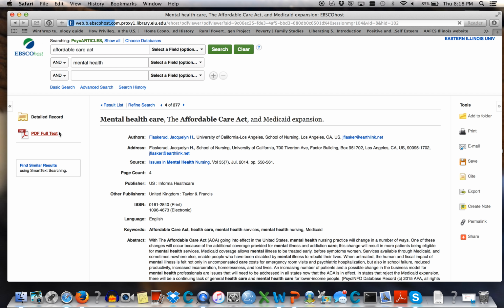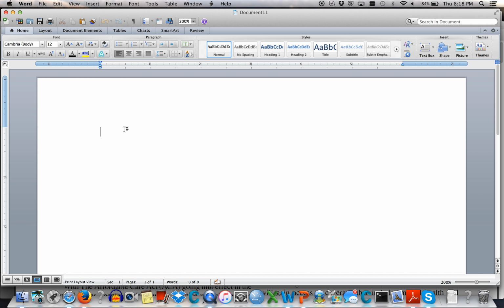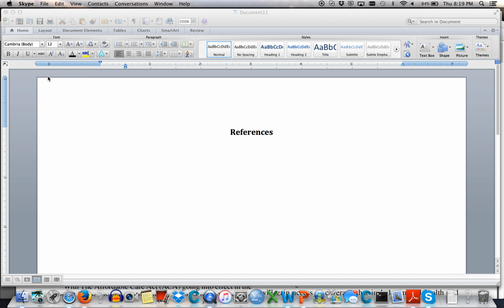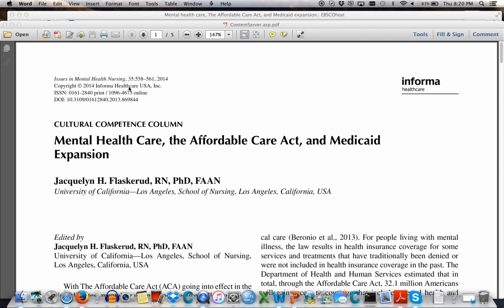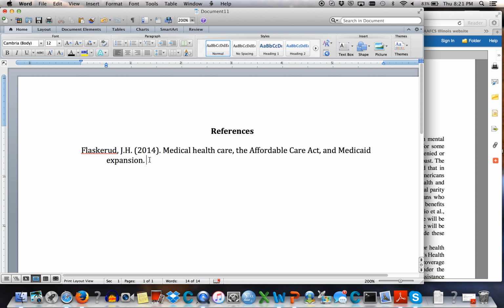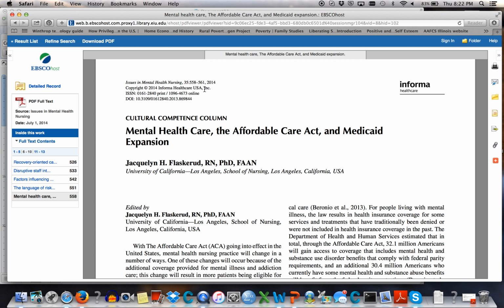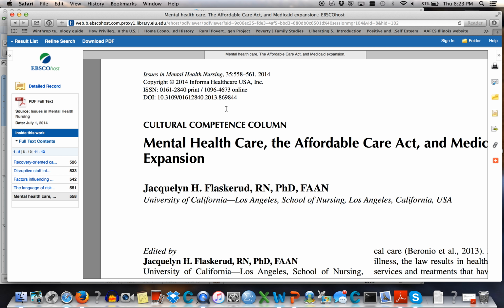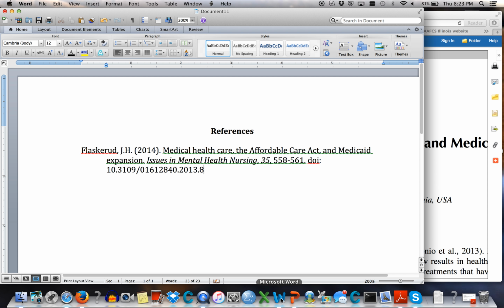Finding peer reviewed research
Dr. Lisa Moyer describes how to find peer-reviewed research articles at Eastern Illinois University